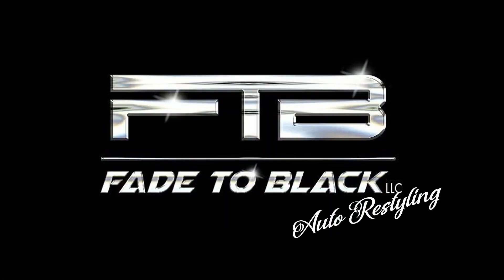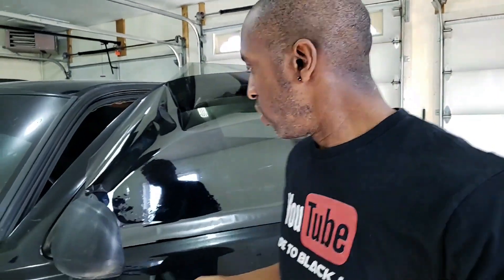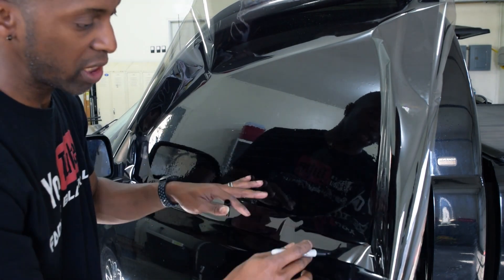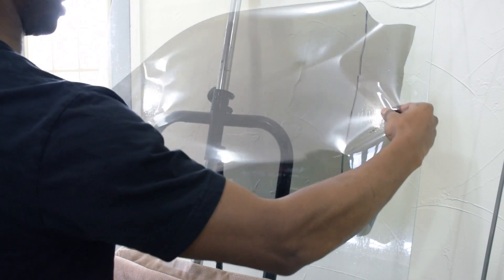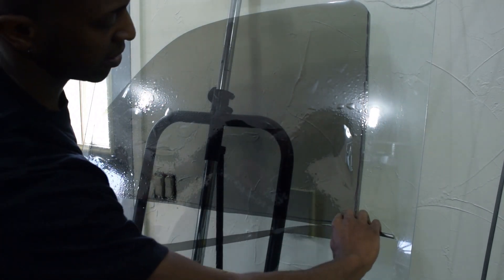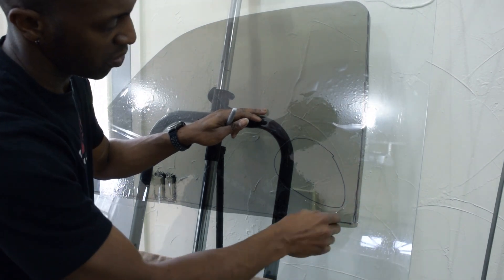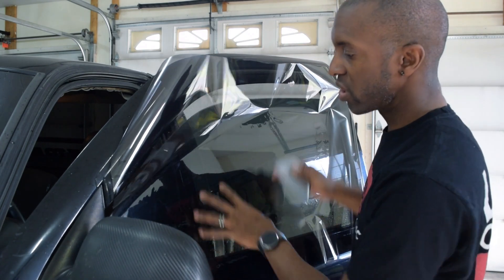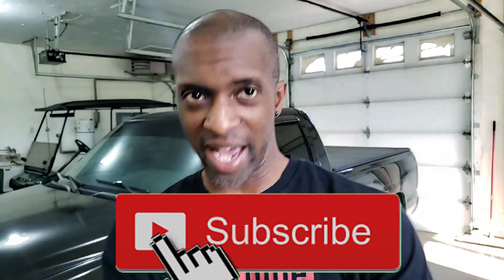Hand Cut Window Tint using a Sharpie Marker in 2021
Hand Cut Window Tint using a Sharpie Marker in 2021 will help a new window tinter waste less film.  The Sharpie marker will help you see where the window tint needs to be cut to prevent light gaps and cutting the window film short when you hand cut.  The sharpie will let you trace the pattern and know exactly what will show when the window tint is installed on the vehicle. Hand cut is a good way to learn to tint for a beginner.  It will really help teach the methods to install window tint before moving to a plotter one day. I didn't invent using the Sharpie method but once I started using it for hand cutting it totally changed the way I install window tint and made me much more efficient.

Tint Tools
PORTER-CABLE Heat Gun, 1500-Watt (PC1500HG)
Wagner 0503070 FURNO 700 Digital Heat Gun
Steamer I use
Long Handle Auto Bulldozer Squeegee
Knife I use
Spray Bottles I use
Microfiber towels
Blue max Squeegee
Olfa Blades
Square Blades
Deluxe Easel for mibile
Silver Sharpie
Yellow Squeegee
Stroke Doctor Style Squeegee
Felt Squeegee
Small hand Squeegee
Lil Chizler

Filming Equipment I use:
Moukey MCM-1 SmartPhone/DSLR Camera Microphone
EACHSHOT Q-Ring Hot Shoe Adapter for Zhiyun Smooth Q
Smooth Q Gimbal
Smooth 4 3-Axis Handheld Gimbal Stabilizer
Nikon D3300 DSLR
TAKSTAR SGC-598 Microphone

I TINTED this 1987 Chevrolet Monte Carlo SS TWICE

How to Remove Old Bubbling Window Tint and Replace with New Window Tint | Dirty Messy Job!